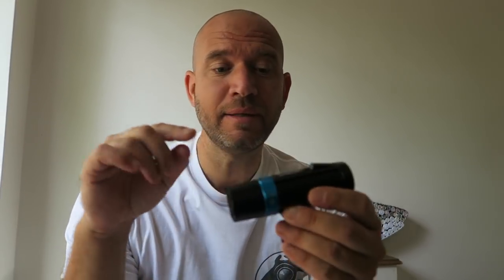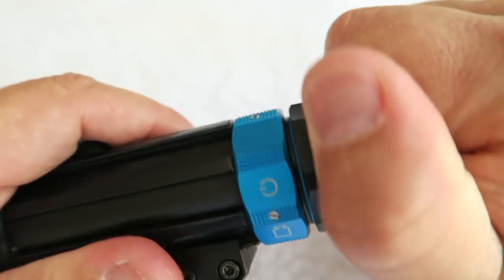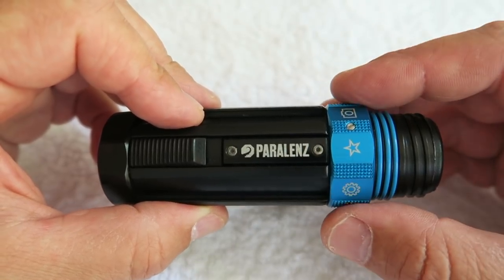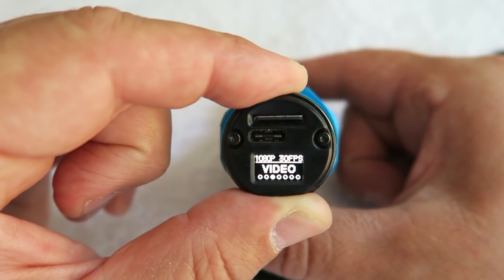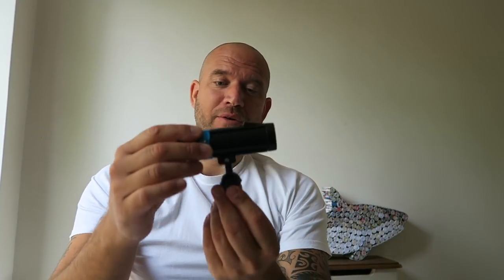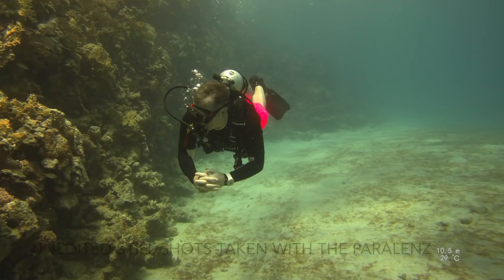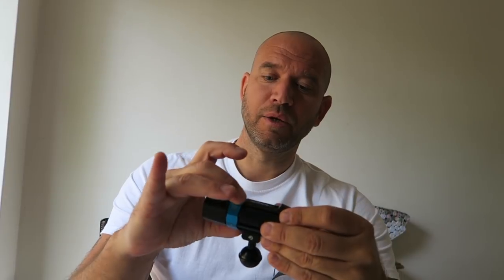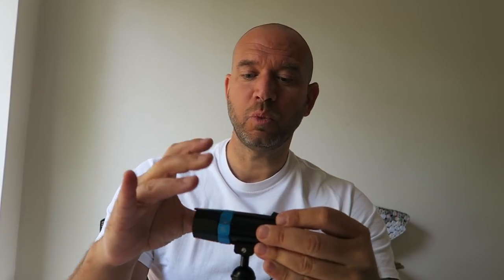Paralenz Dive Camera Review & Vlog "User Test & Conclusion" vs Canon G7X in Roots Red Sea, Egypt.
** In-depth review and comparison of footage between the Paralenz and Canon G7X**

We were fortunate enough to get our hands on a loan Paralenz Dive Camera from the team at Mike's Dive Cameras, which we took out on a trip to Roots Red Sea in Egypt earlier this year.
Very intrigued by the simple 'point and shoot' aspect of the camera and absolutely astounded by the quality that it produces!

In this video I compare footage from the Paralenz Camera with the footage from my Canon G7X in a side by side comparison, so make sure you stick around until the end!
Really impressed with the colours that the internal Depth Colour Correcting (DCC) feature produces, and found the Paralenz so very very easy to use.

Highly recommend getting a Paralenz Camera if you are looking for a simple point and shoot camera to take scuba diving. Forget the GoPro!!

For more information and to view the full range of accessories visit Mike's Dive Store